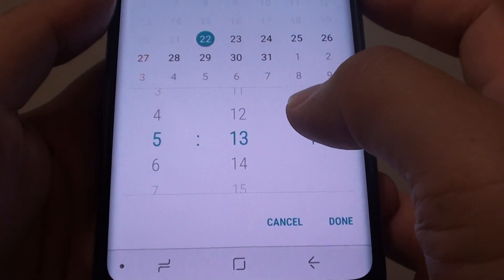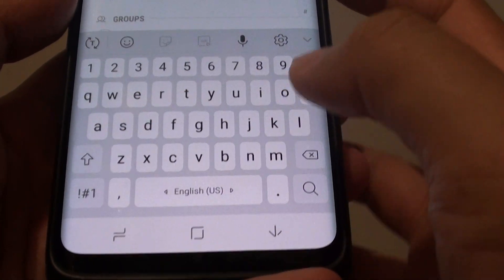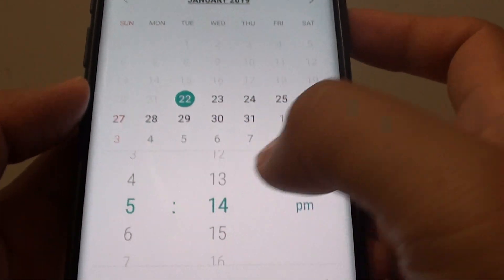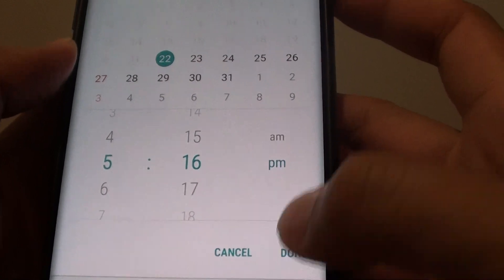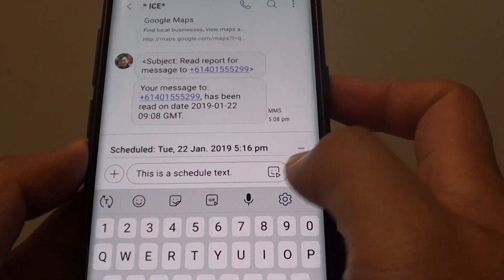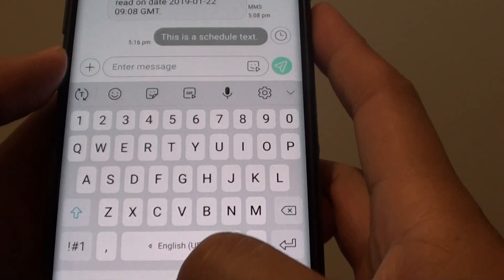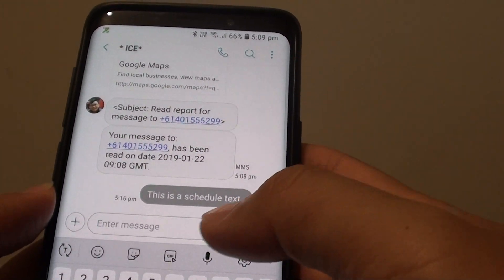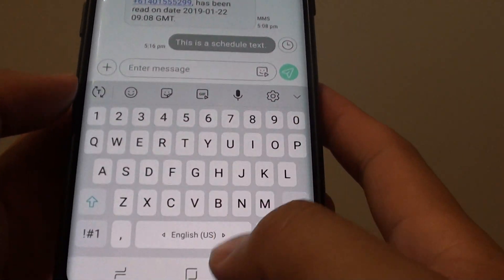Samsung Galaxy S9: How to Send a Text Message at Scheduled Time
Learn how you can schedule a text message on Samsung Galaxy S9 / S9+.